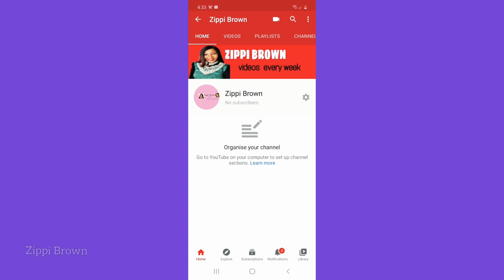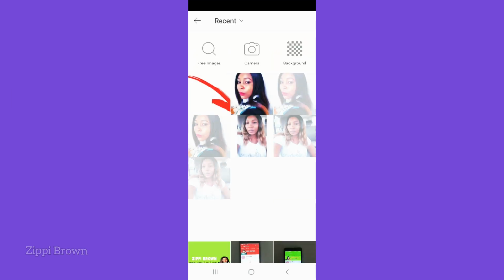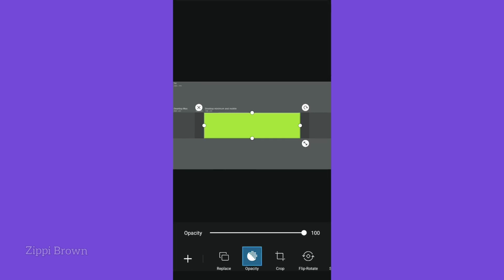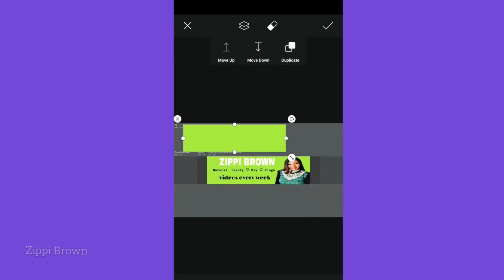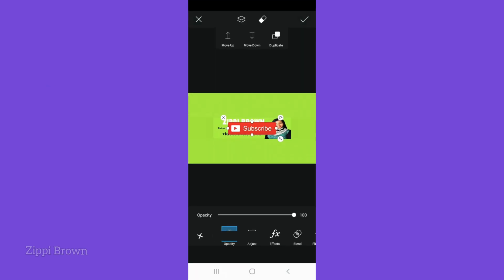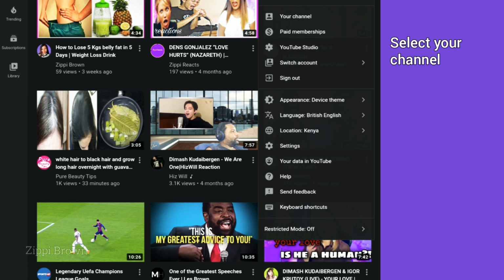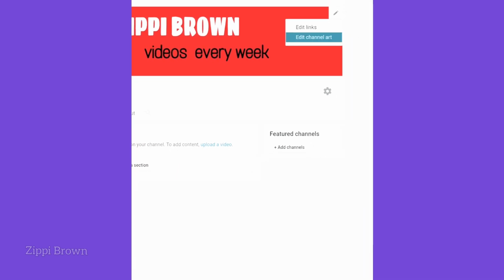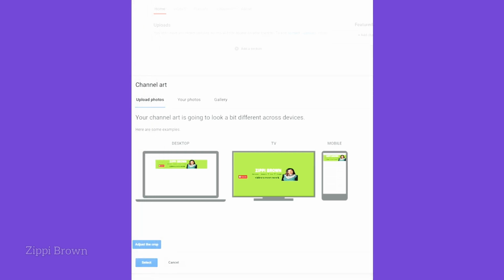How to change YouTube Channel Color on mobile phone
Due to the new YouTube setup, THIS  SIMPLE TUTORIAL TO FOLLOW..click on the customisation tab, on the display tab click on  branding  then select  banner image and change .

Hello Beautiful people, hope you have an amazing day. Welcome back to another video.
This a simple tutorial on how to change You tube channel color on mobile phone.

 Your Likes, comments and suggestions are highly appreciated.